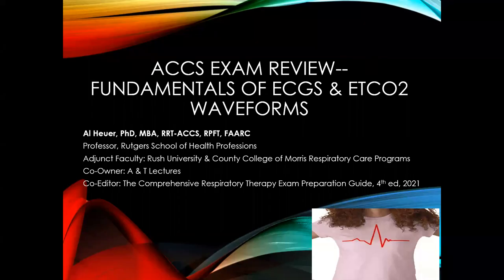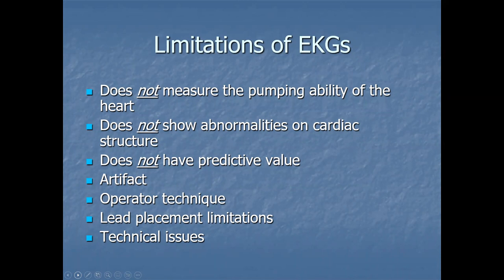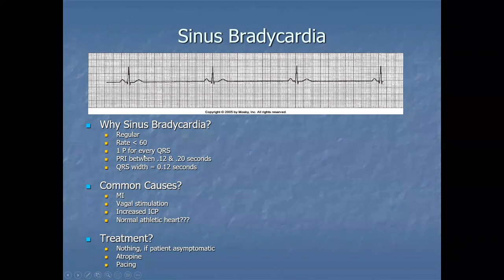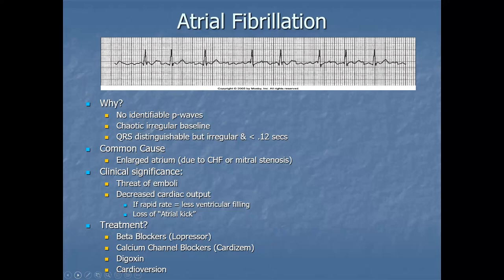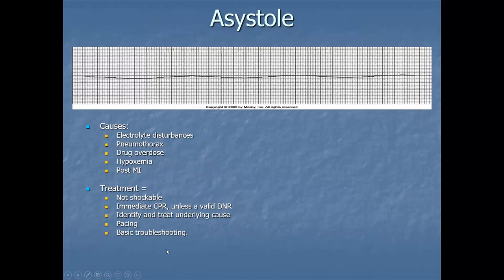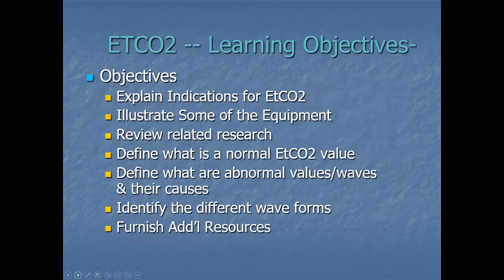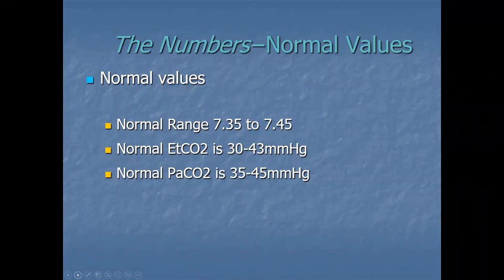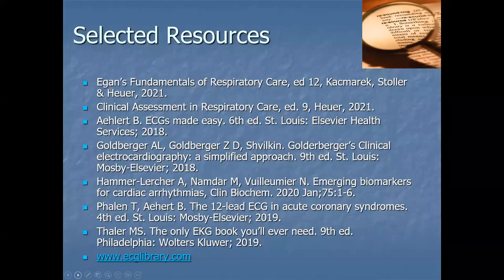Heuer_ACCS Fundamentals of ECG/EKG & ETCO2 Waveforms